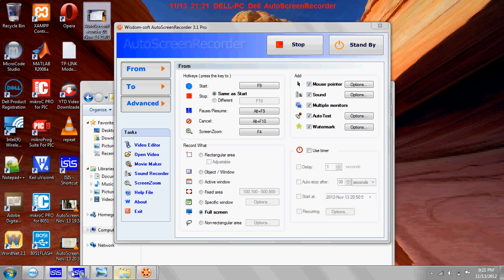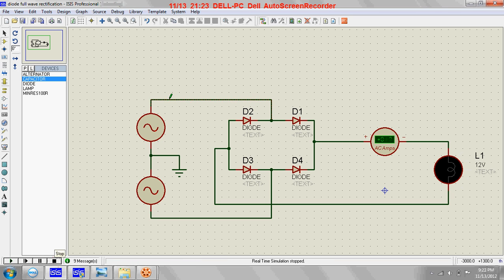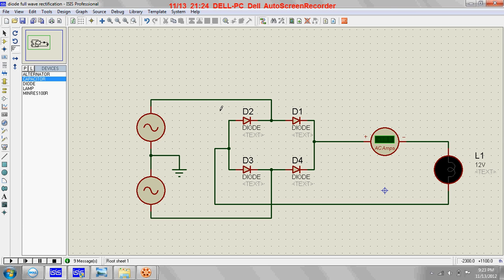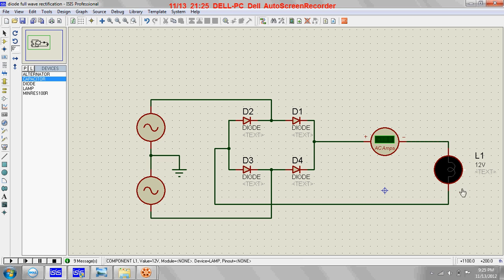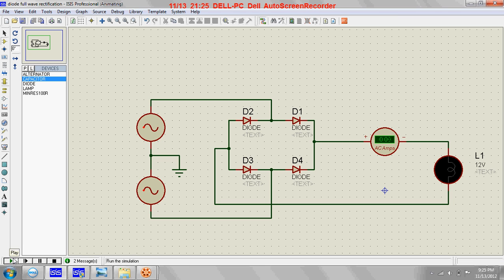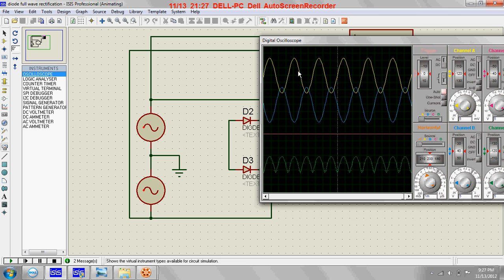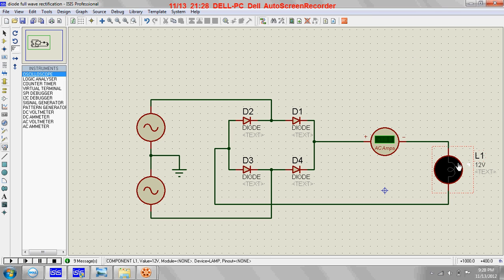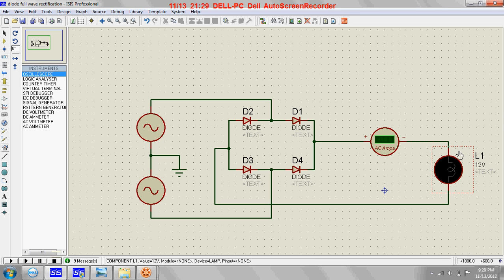full wave rectifier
correction at 9:02. such effect is called "smoothing" effect.

and by putting a capacitor at the output side, you'll make sure that a continuous current is supplied to the lamp bcoz' capacitors are used for storing charge and when the current in the lamp tries to go down to zero, the capacitor will supply current to the lamp so that it never goes down to zero.